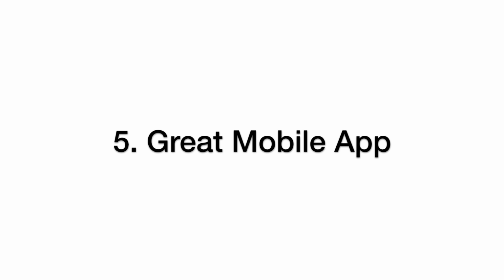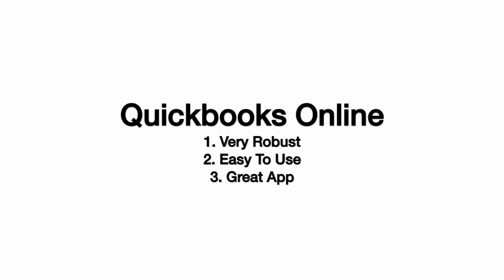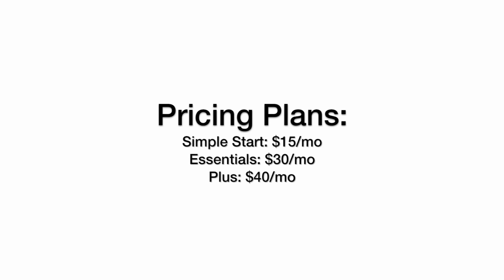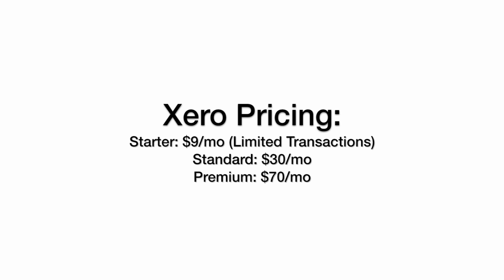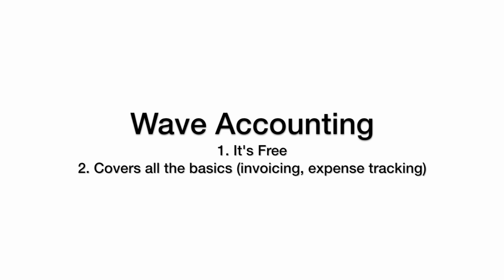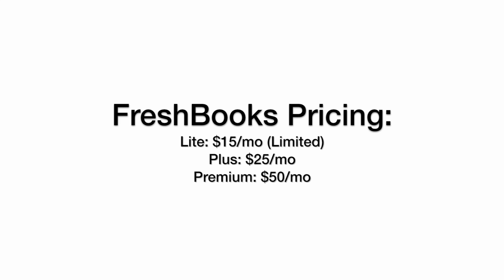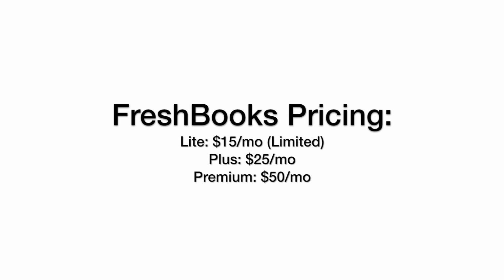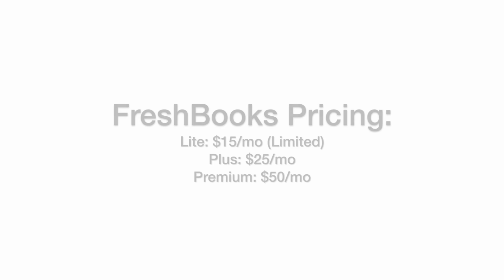The Best Online Accounting Software For Freelancers And Side Hustlers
Today we're talking about accounting software... yes, it's boring - but if you're a freelancer or side hustler, it's essential you keep accurate records.

So, if you're side hustling or freelancing, what's the best software to keep track of your income and expenses, and what matters? We compare the top online accounting software: Quickbooks Online, Xero, Wave Accounting, and FreshBooks, and see which is the best for side hustlers and freelancers.

We talk about the following:
- Price: Which is the most affordable and what features do freelancers need?
- Invoicing: Why invoicing is a must-have feature
- Mobile App: This is a mobile first world, so your accounting and invoicing software needs to keep up
- Ease of use: Which is the easiest to use

Based on this criteria, we make our recommendation about what we believe is the best online accounting software for freelancers and side hustlers.